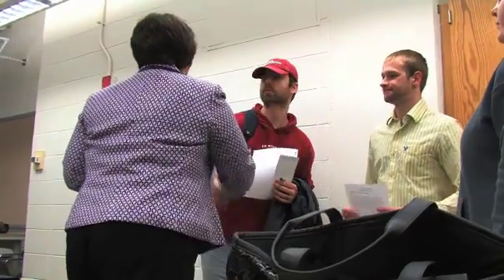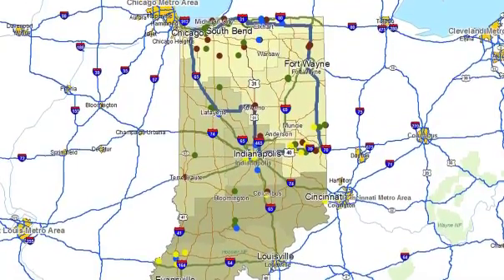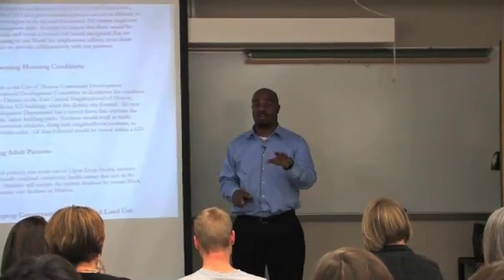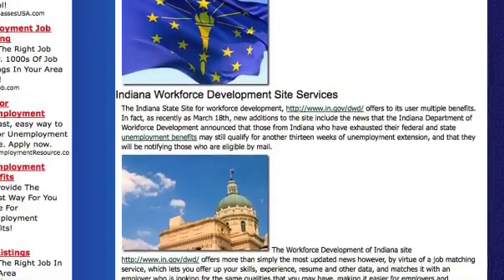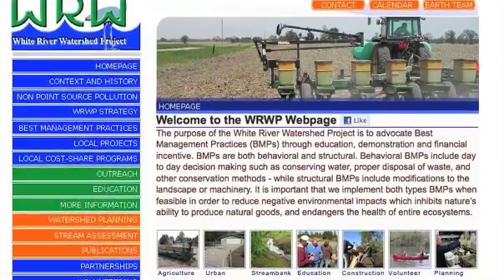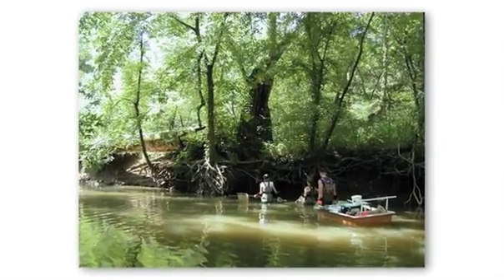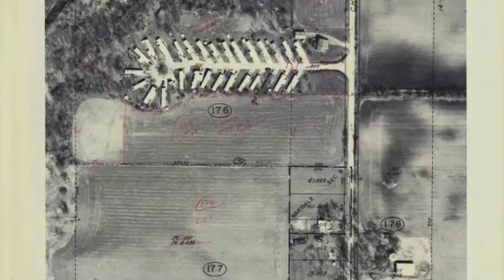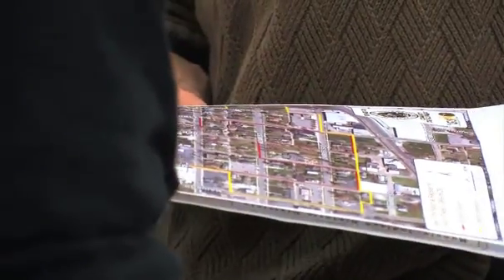GIS Workshop 2011 at Ball State University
This video was created by Ben Reckelhoff from the Center for Media Design at Ball State University, to help promote the 2011 GIS Workshop at Ball State University.